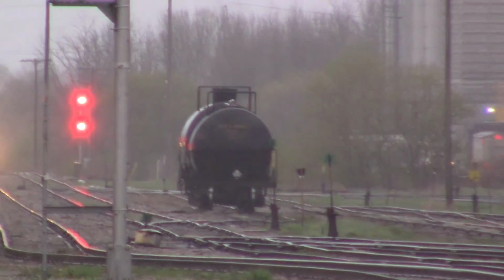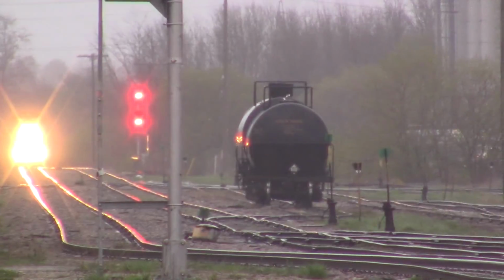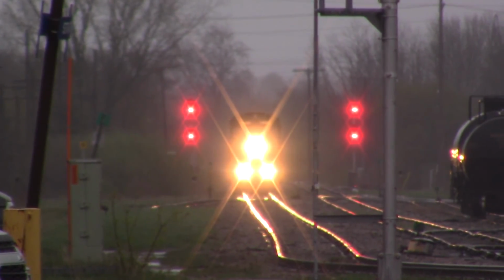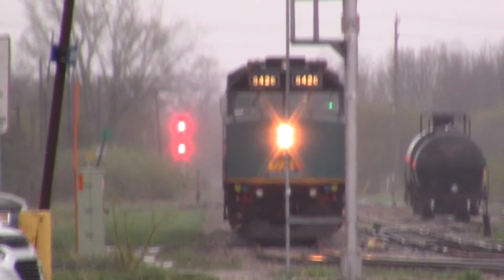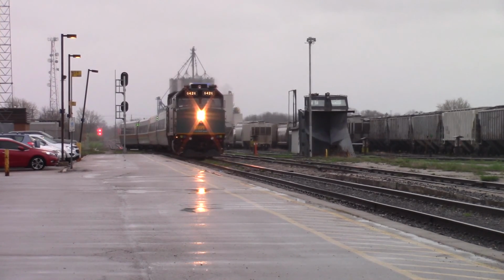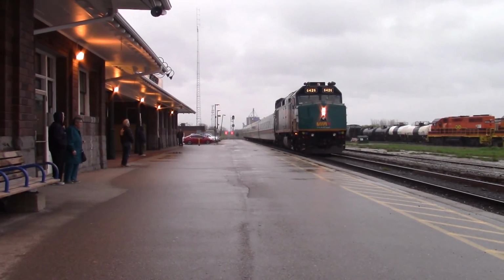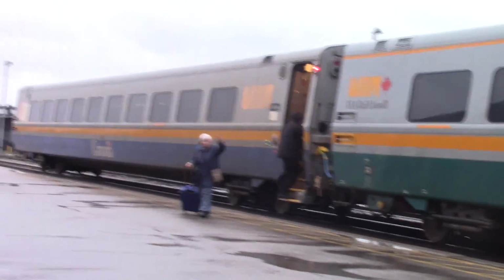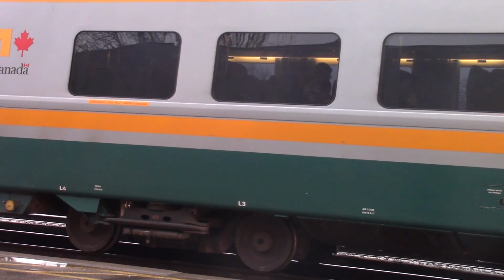CANADA 150 CAR AND 50 SUBSCRIBERS!!!!!!!!!!!!!!!!!!!!!!! VIA 87 Stratford Station May 2, 2017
canada 150 car 3329 AND THANK YOU FOR 50 SUBSCRIBERS! flmed with VIARailFan6448, GEXR man Jason and OHGaspedal check them out!